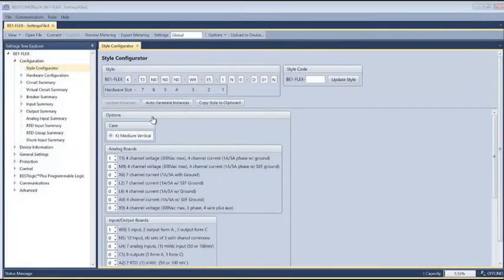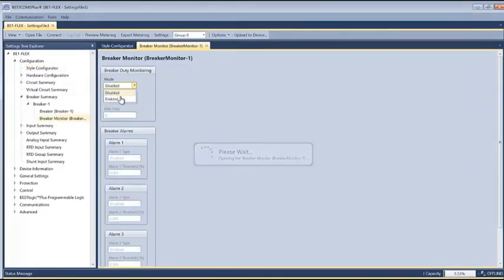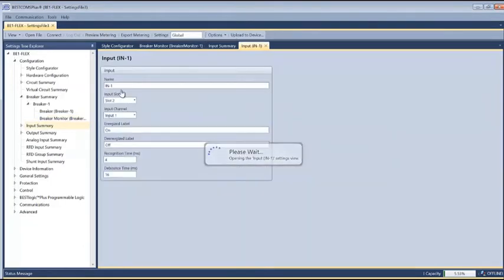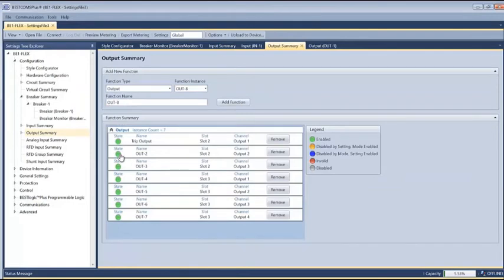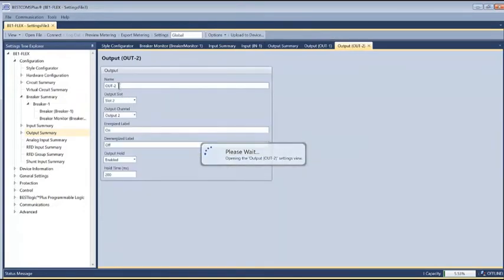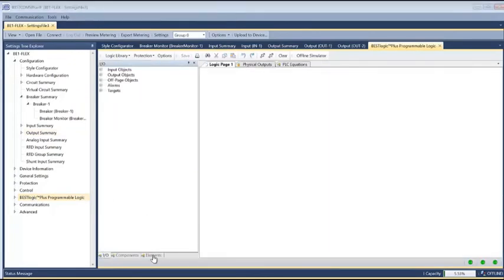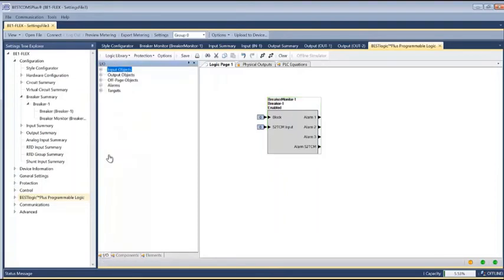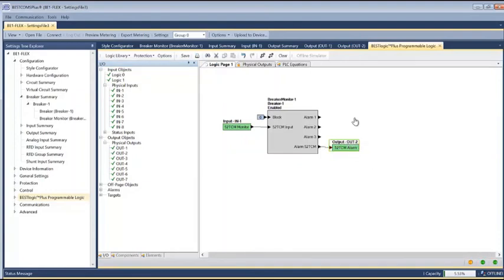BE1-FLEX: Trip Circuit Monitor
Learn how to wire and set up a trip circuit monitor in Basler's BE1-FLEX.

0:00 Introduction
1:09 Configure Elements
2:05 BESTlogicPlus